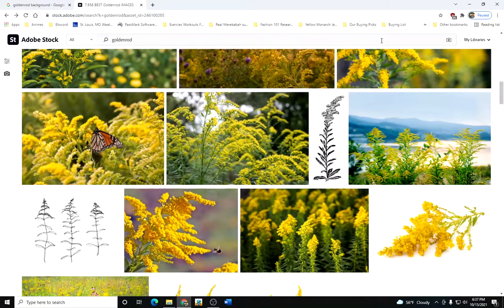Why its important to research an herb before you forage it